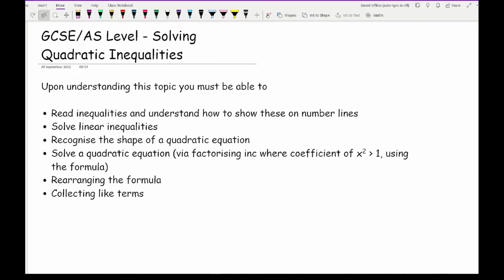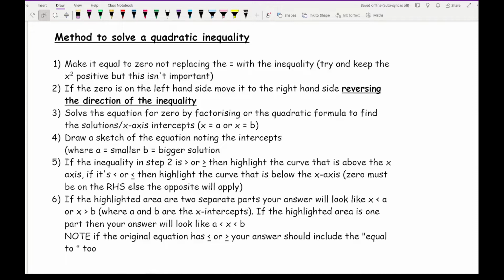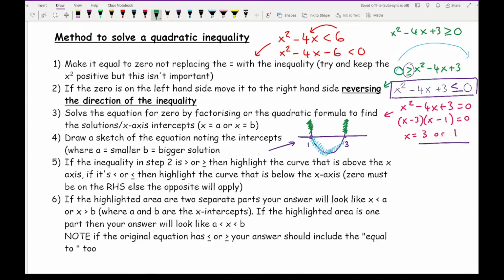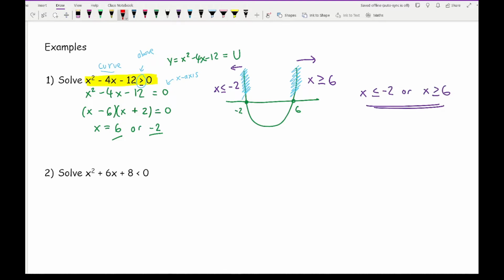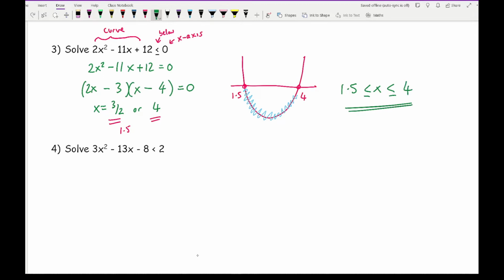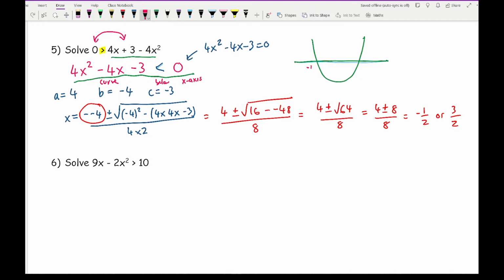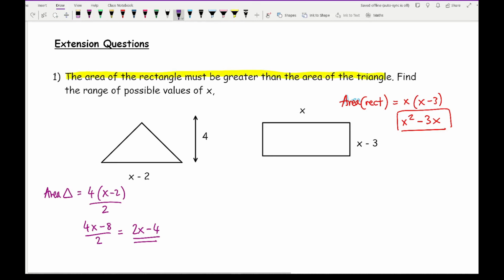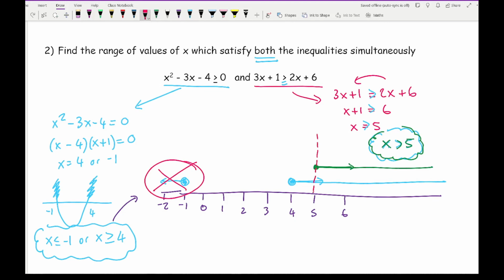GCSE/AS Maths (Higher) Quadratic Inequalities